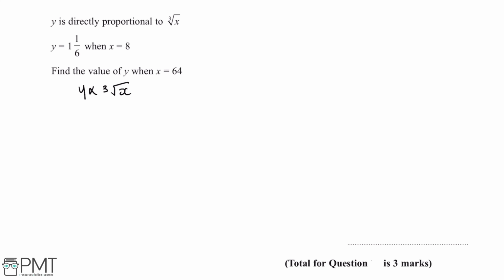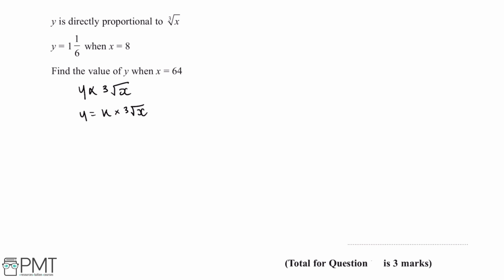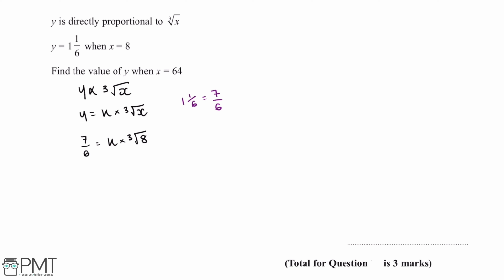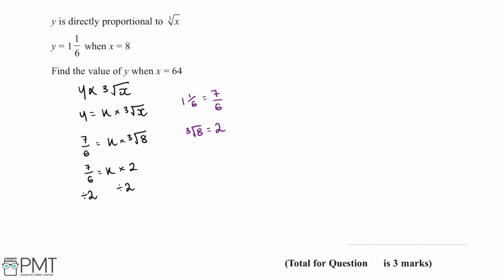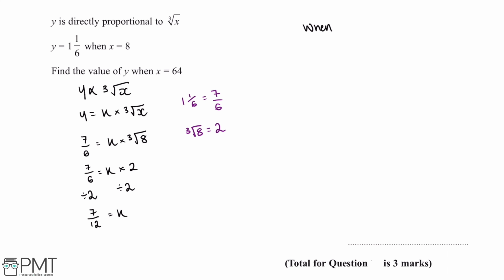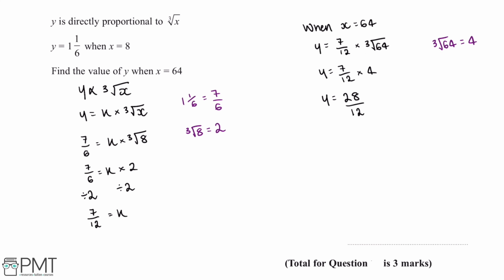Direct and Inverse Proportion (Higher) - Q3 | Maths GCSE | PMT Education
This is the video solution for our Mathematics GCSE Direct and Inverse Proportion (Higher) Questions by Topic. You can watch all the videos for this question set in this playlist